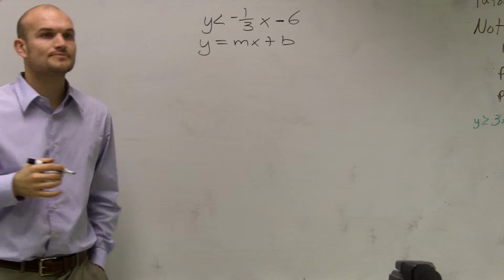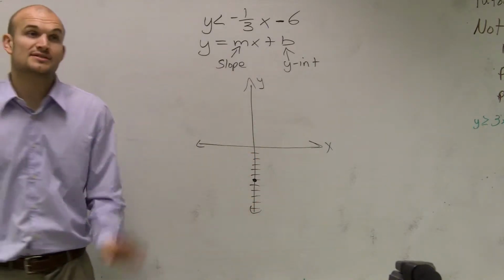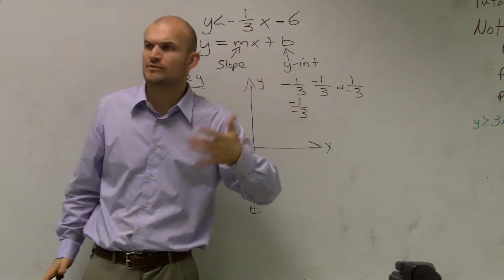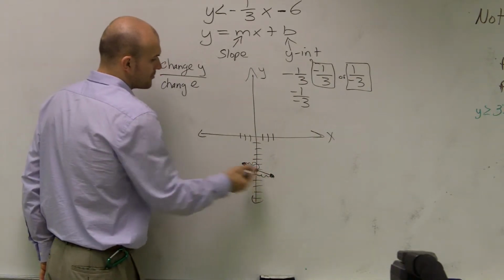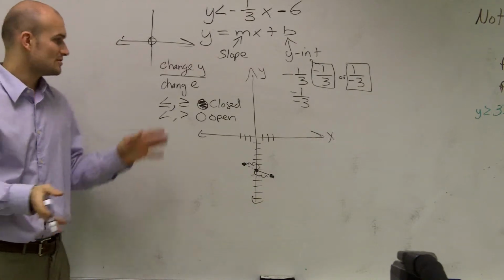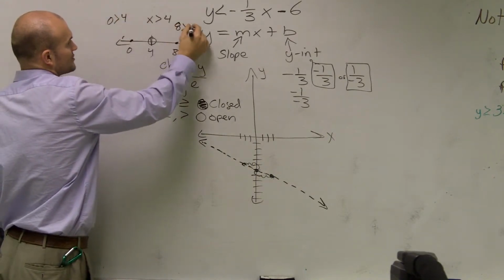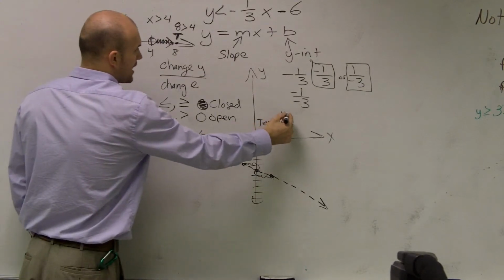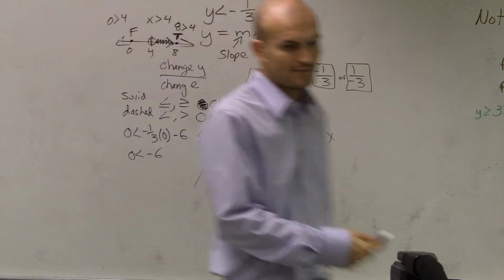Graphing a linear inequality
👉 Learn how to graph linear inequalities written in slope-intercept form. Linear inequalities are graphed the same way as linear equations, the only difference being that one side of the line that satisfies the inequality is shaded. Also broken line (dashes) is used when the linear inequality is 'excluded' (when less than or greater than is used) and a solid line is used when the inequality is 'included' (when greater than or equal to OR less than or equal to is used).

To graph a linear inequality in slope intercept form, we first plot the y-intercept and using the slope, we can determine the rise and the run of the required line and then be able to plot the next point from the y-intercept. We then draw a straight line passing through the two plotted points.